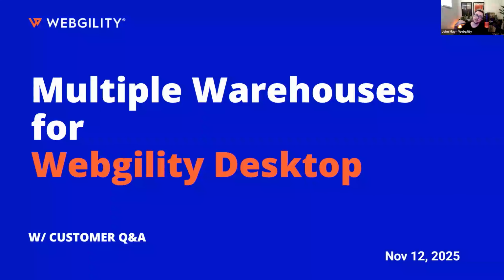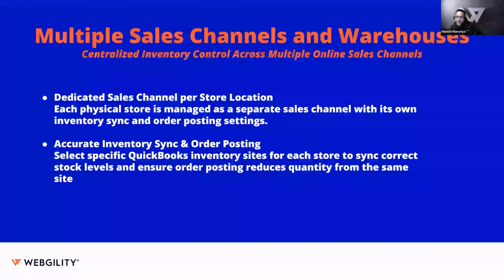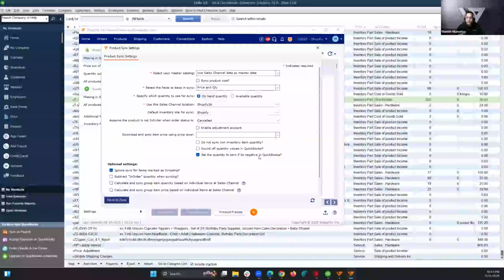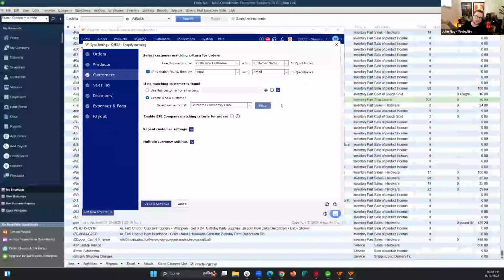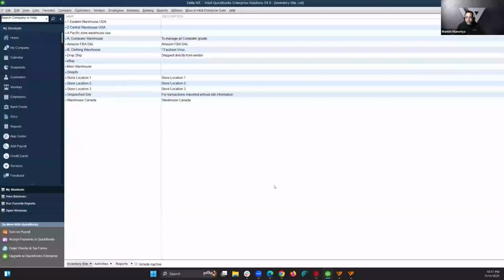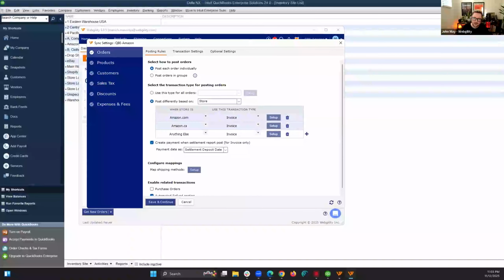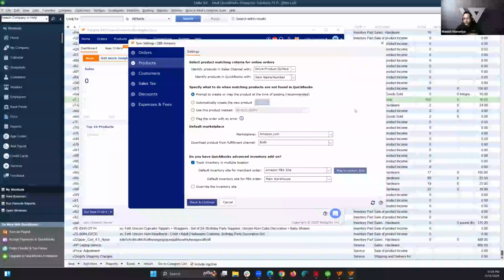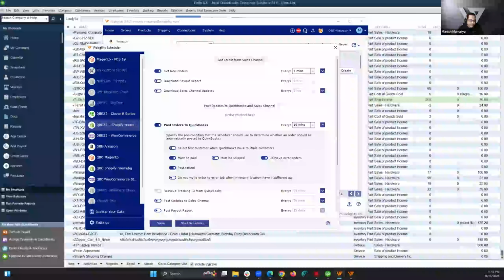Customer Webinar Series: Multiple Inventory Site Managment with Webgility Desktop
This webinar was recorded as part of Webgility's Weekly Webinar series for customers to learn how to get the most out of the software, followed by a Q&A session. This week was for Webgility Desktop customers.

This week focused on how to configure Multiple Inventory Sites inside of Webgility Desktop, based on some of the most popular use cases.